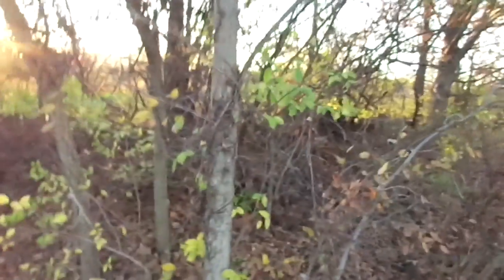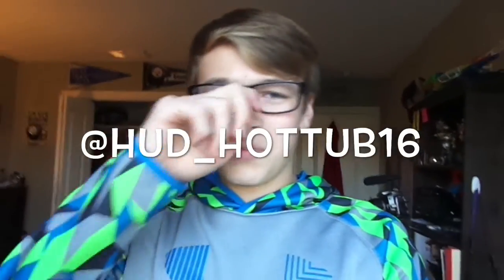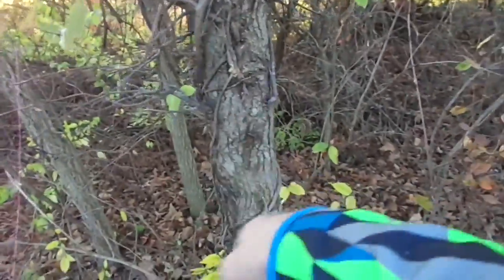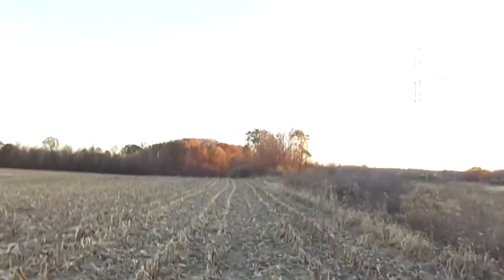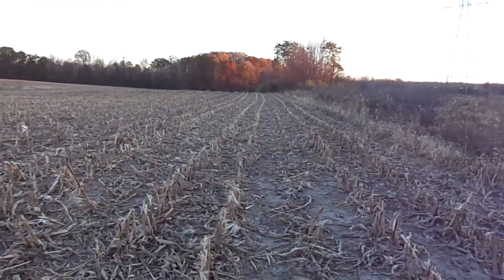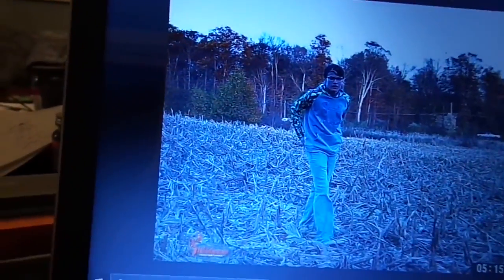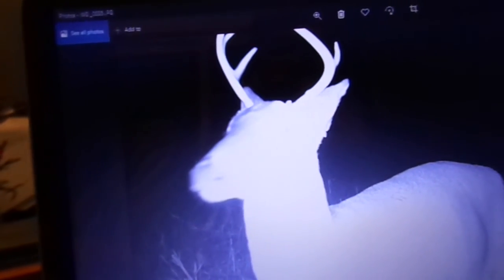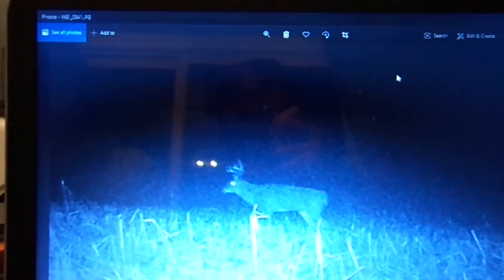I Got a Monster Buck on my New Trail Camera!!! (Tons of deer)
My New trail camera
My 1st trail camera

In this video Hudson McNeal was making a video and I got a new trail camera and I went to set it up on the cornfield. Then the next day I went to go check it and I was going through the pictures and i got tons of deer on camera then I saw a buck on it’s hine legs then I flipped the pictures and I got
A small buck then I flipped a couple more then I got a monster buck!!!

Also I just hit 200 subscribers and let’s see if I can hit 300 before 2021!

Camera Gear
Main Camera
Vlogging Camera
Camcorder with night vision
GoPro accessories
Handheld tripod
Big tripod
Camera Bag

About Hudson McNeal:
I am Hudson McNeal and I film vlogs, pranks and Challenges. I like to be in the outdoors and I originally made this channel because I lost my old channel.

Let’s get to 1 million